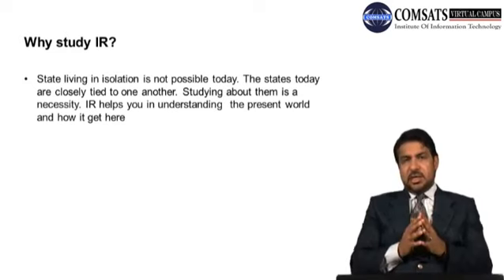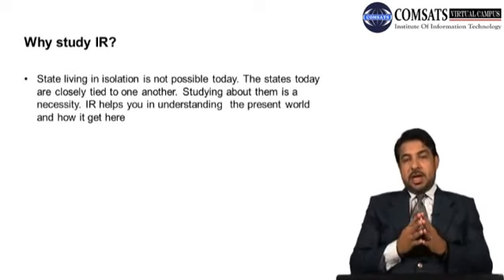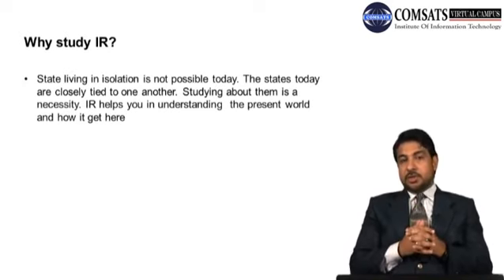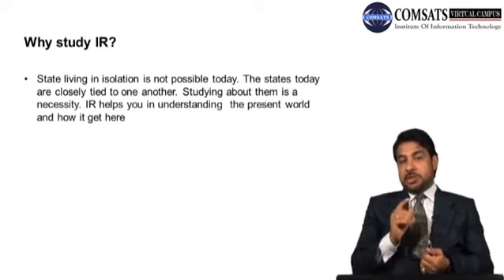2. International Relations: Need of International Relations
Why we study IR? what is the need of studying IR?